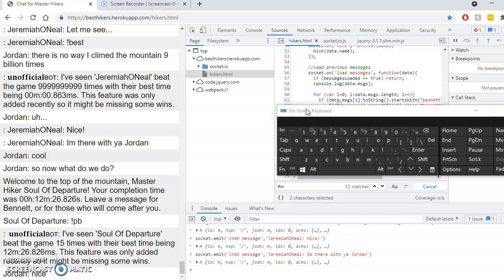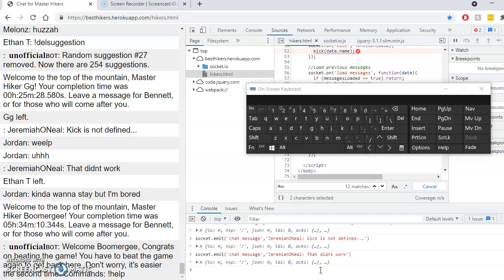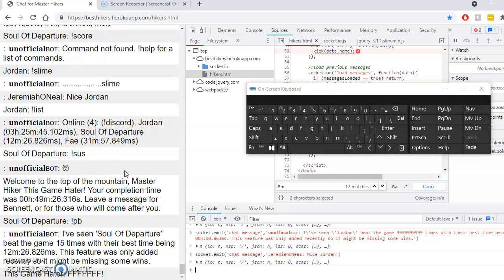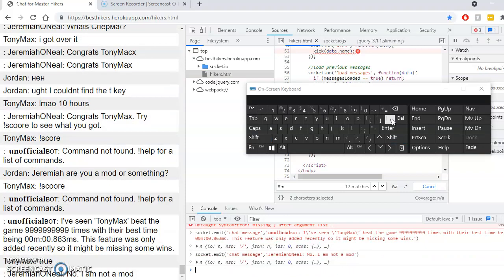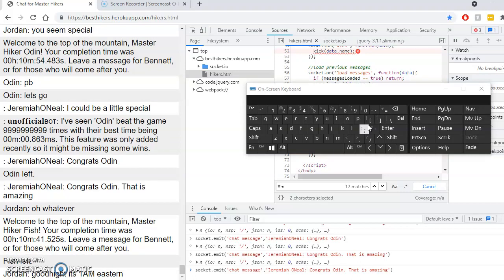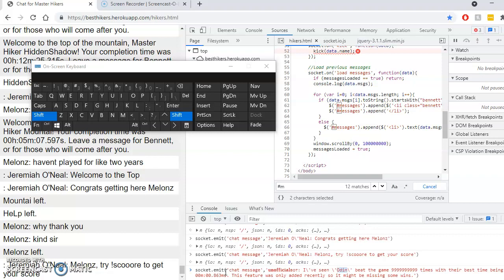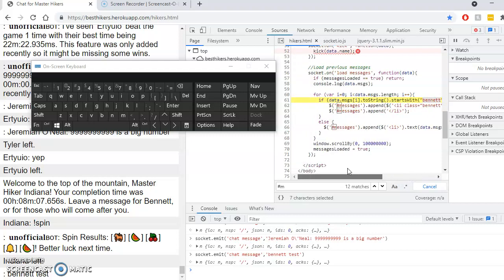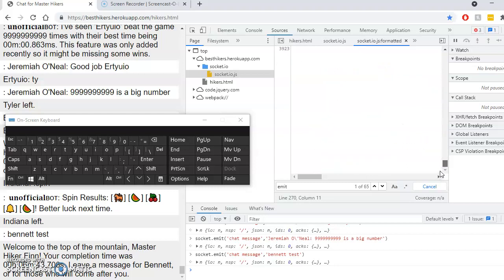💎GETTING OVER IT -TOP OF THE MOUNTAIN CHAT! Part 3💎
Congratulations for finding this video! FOR AWESOME VIDEOS AND TO JOIN